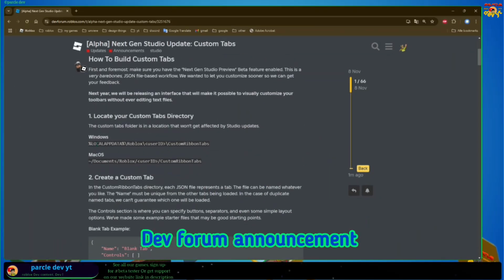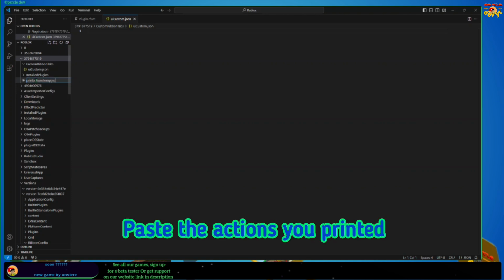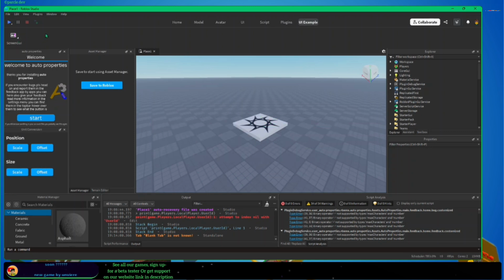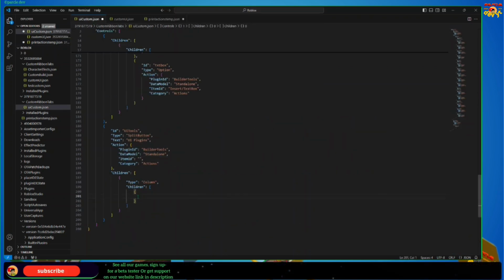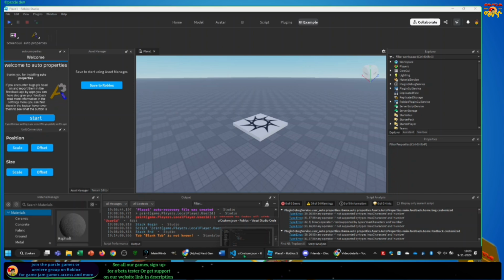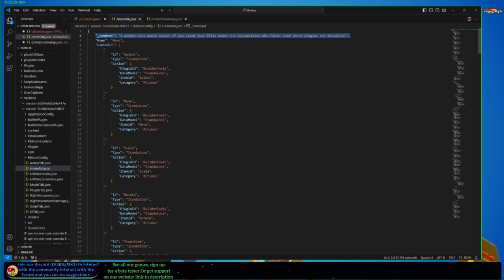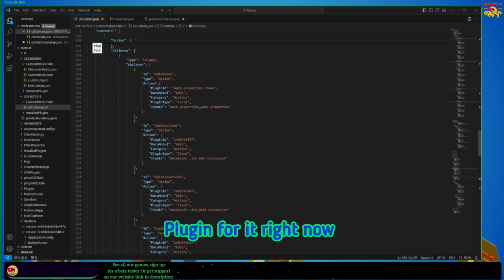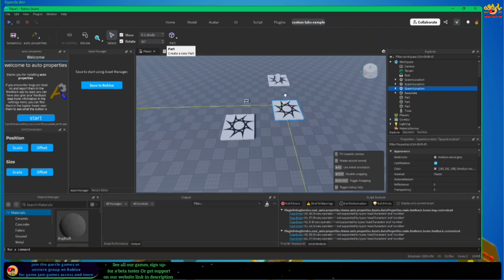custom Tabs | next gen studio | using Json | Roblox studio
Hi there parcle Dev here roblox is updating studio ui and other things for the next gen studio ui they will add a feature called...

Custom Tabs with an UI as pre alpha version they made a system where you can use Json to make your custom tabs.

_⁠_⁠_⁠_⁠_⁠_⁠_⁠_⁠__⁠_⁠_⁠_⁠_⁠_⁠_⁠_⁠_links_⁠_⁠_⁠_⁠_⁠_⁠_⁠_⁠__⁠_⁠_⁠_⁠_⁠_⁠_⁠_⁠_

_⁠_⁠_⁠_⁠_⁠_⁠_⁠_⁠__⁠_⁠_⁠_⁠_⁠_⁠_⁠_⁠_credits_⁠_⁠_⁠_⁠_⁠_⁠_⁠_⁠__⁠_⁠_⁠_⁠_⁠_⁠_⁠_⁠_

_⁠_⁠_⁠_⁠_⁠_⁠_⁠_⁠__⁠_⁠_⁠_⁠_⁠_⁠_⁠_⁠_chapters_⁠_⁠_⁠_⁠_⁠_⁠_⁠_⁠__⁠_⁠_⁠_⁠_⁠_⁠_⁠_⁠_

• 0:00 - intro
• 0:49 - announcement + print all default actions
• 1:30 - get started
• 2:55 - base + example of custom tab
• 3:41 - custom dropdown
• 4:31 - plugin dropdown
• 7:30 - separator
• 7:59 - tools
• 8:51 - split button (not custom) dropdown
• 9:25 - builder tools
• 10:46 - table with more actions
• 10:59 - text only/icon only
• 11:30 - custom tabs ui
• 12:37 - plugin for inserting spawns, truss and seats into dropdown with parts
• 12:59 - Christmas present source code of plugin

• 14:00 thanks you all a merry Christmas and a happy new year (outro)

_⁠_⁠_⁠_⁠_⁠_⁠_⁠_⁠__⁠_⁠_⁠_⁠_⁠_⁠_⁠_⁠_music_⁠_⁠_⁠_⁠_⁠_⁠_⁠_⁠__⁠_⁠_⁠_⁠_⁠_⁠_⁠_⁠_

Voices trough TTS